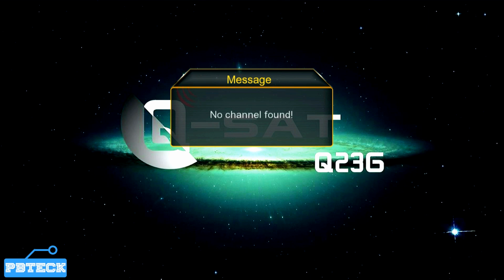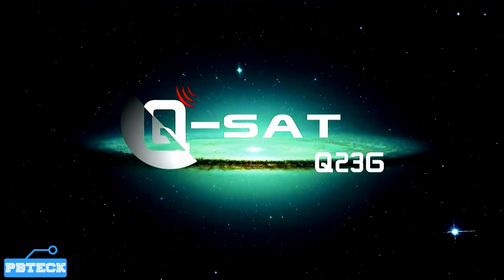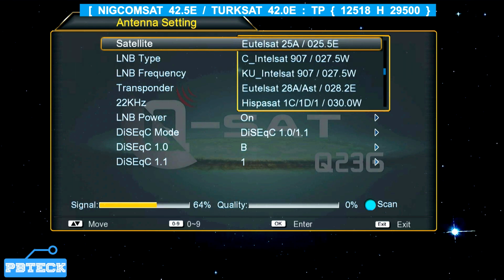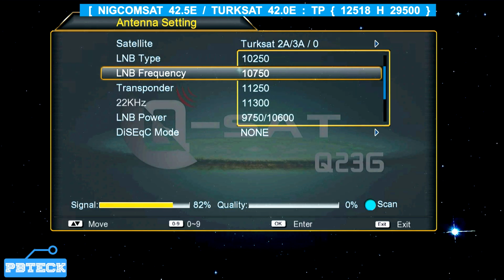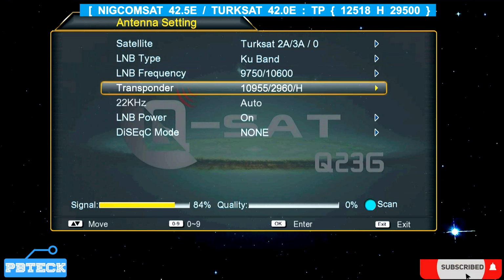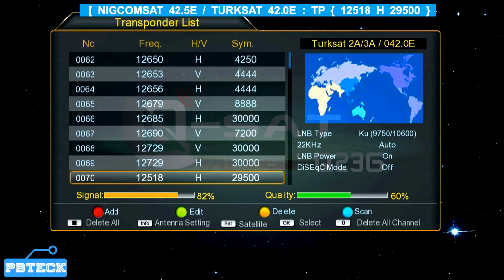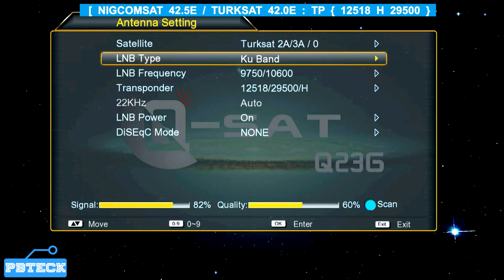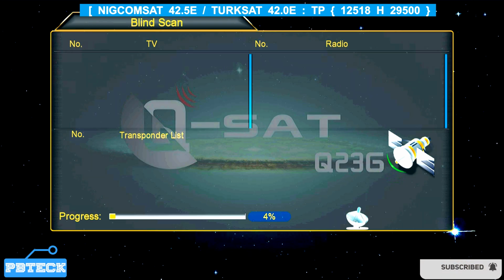💎 How To SCAN 𝐍𝐢𝐠𝐂𝐨𝐦𝐒𝐚𝐭 𝟏𝐑 𝟒𝟐.𝟓°𝐄𝐚𝐬𝐭 / 𝐓𝐮𝐫𝐤𝐒𝐀𝐓 𝟒𝟐𝐄 On Qsat Decoder | Pbteck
How To SCAN  𝐍𝐢𝐠𝐂𝐨𝐦𝐒𝐚𝐭 𝟏𝐑 𝟒𝟐.𝟓°𝐄𝐚𝐬𝐭 / 𝐓𝐮𝐫𝐤𝐒𝐀𝐓 𝟒𝟐𝐄 On Qsat Decoder

To scan NigComSat 1R at 42.5° East and Türksat at 42° East on a Qsat decoder, follow these steps:

### Step-by-Step Guide

1. **Connect Your Qsat Decoder:**
   - Ensure your Qsat decoder is properly connected to your TV and satellite dish.

2. **Power On:**
   - Turn on your TV and the Qsat decoder.

3. **Access Satellite Menu:**
   - Using the Qsat remote control, press the "Menu" button.
   - Navigate to the "Installation" or "Setup" menu (this may vary slightly depending on your Qsat model).

4. **Select or Add Satellites:**
   - Go to the "Satellite List" or "Satellite Setup" option.
   - If NigComSat 1R (42.5° East) and Türksat (42° East) are listed, select them. If not, you will need to add them manually:
     - **NigComSat 1R**
       - Orbital Position: 42.5° East
       - LNB Frequency: 5150 MHz (C-band) or 9750/10600 MHz (Ku-band)
     - **Türksat**
       - Orbital Position: 42° East
       - LNB Frequency: 9750/10600 MHz (Universal LNB)

5. **Configure LNB Settings:**
   - Ensure that the LNB settings match the specifications of your satellite dish's LNB. For C-band, the LNB frequency is typically 5150 MHz. For Ku-band, it is 9750/10600 MHz (Universal LNB).

6. **Add Transponder Frequencies:**
   - Navigate to the "Transponder List" or "TP List" under the satellite settings.
   - Add the transponder frequencies. Here are some example transponder settings:

### NigComSat 1R Transponders:
- **C-Band:**
  - Frequency: 3652 MHz, Symbol Rate: 30000, Polarization: Horizontal
  - Frequency: 3656 MHz, Symbol Rate: 10830, Polarization: Horizontal
- **Ku-Band:**
  - Frequency: 12518 MHz, Symbol Rate: 29500, Polarization: Horizontal
  - Frequency: 12520 MHz, Symbol Rate: 30000, Polarization: Vertical

### Türksat Transponders:
- **Ku-Band:**
  - Frequency: 11804 MHz, Symbol Rate: 24444, Polarization: Vertical
  - Frequency: 11747 MHz, Symbol Rate: 27500, Polarization: Horizontal
  - Frequency: 12641 MHz, Symbol Rate: 30000, Polarization: Horizontal

7. **Perform Blind Scan:**
   - After configuring the transponders, go to the "Blind Scan" or "Auto Scan" option in the installation menu.
   - Select NigComSat 1R and Türksat and start the scan. This will allow the decoder to automatically search for all available channels on the selected satellites.

8. **Wait for Scan to Complete:**
   - The scanning process might take several minutes. The decoder will find and store all available TV and radio channels.

9. **Save Channels:**
   - Once the scan is complete, save the channels. You should see a list of available channels from NigComSat 1R and Türksat.

10. **Exit Menu:**
    - Exit the menu and start watching the channels.

### Additional Tips

- **Signal Quality:** Ensure your satellite dish is correctly aligned with NigComSat 1R and Türksat and there are no obstructions blocking the signal.
- **Software Update:** Make sure your Qsat decoder firmware is up to date. Updates can improve satellite scanning and channel reception.
- **Manual Scan:** If the automatic scan does not find all channels, perform a manual scan by entering specific transponder frequencies and symbol rates.

By following these steps, you should be able to successfully scan and receive channels from NigComSat 1R and Türksat on your Qsat decoder.

LINKS